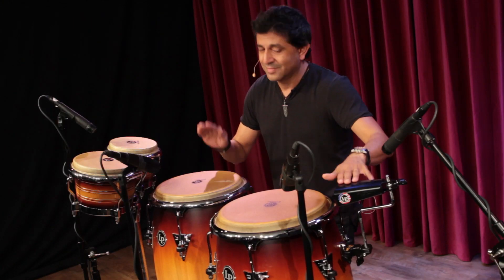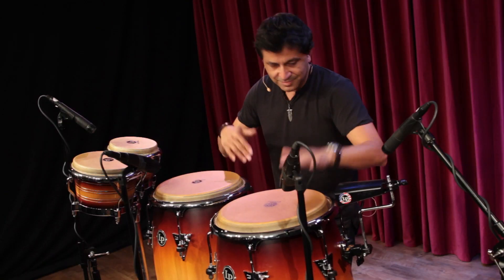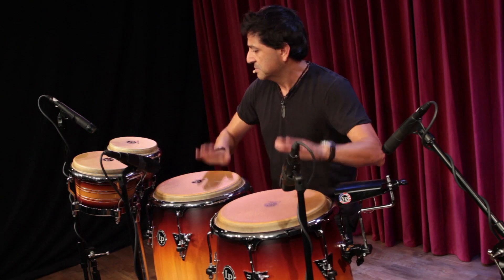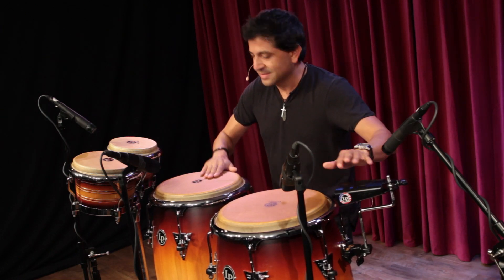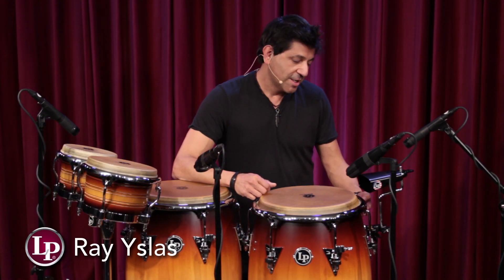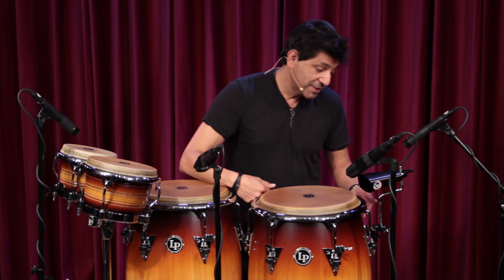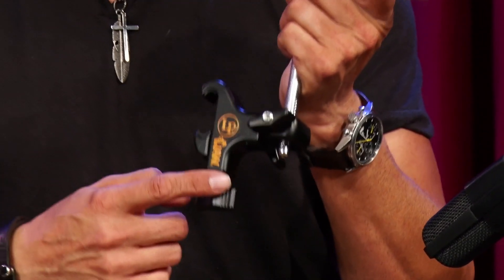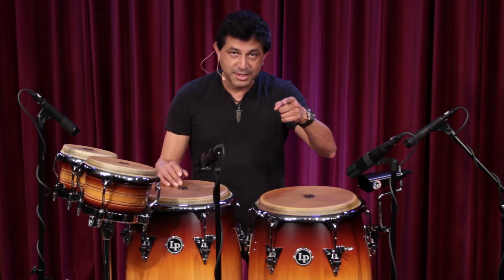LP Percussion Claw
Ray Yslas talks about the new and improved LP Percussion Claw.